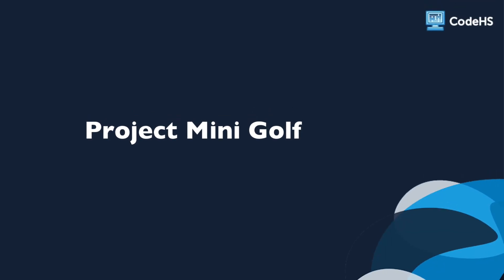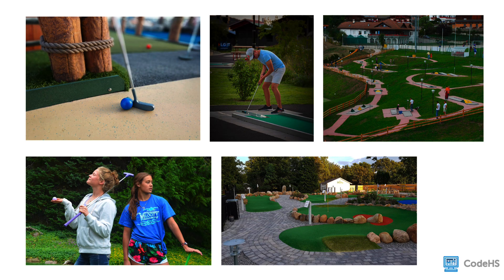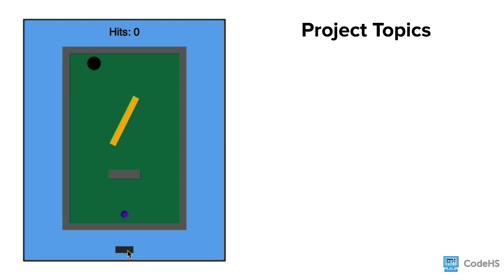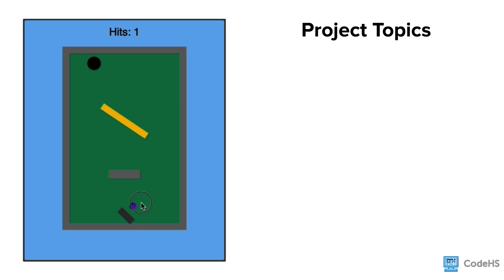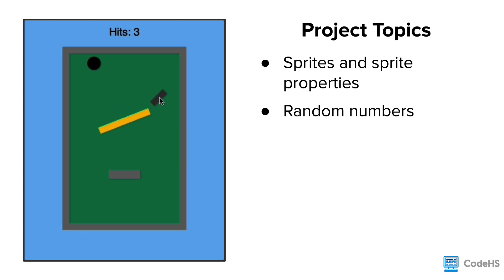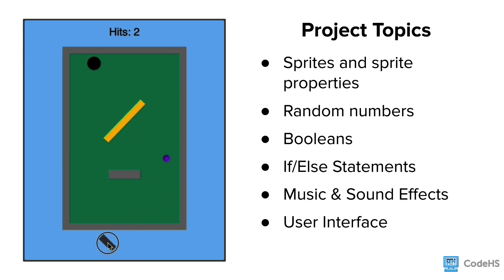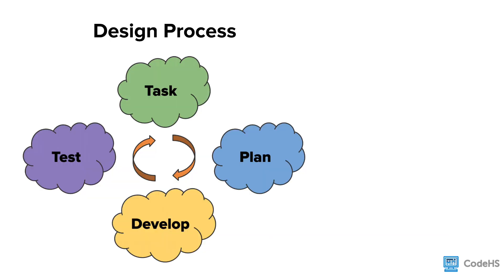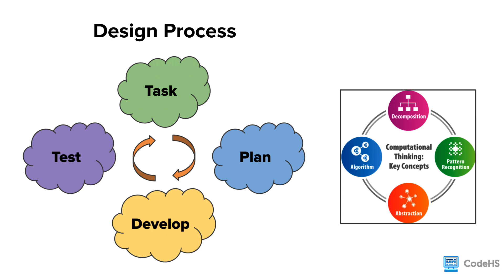Project Mini Golf